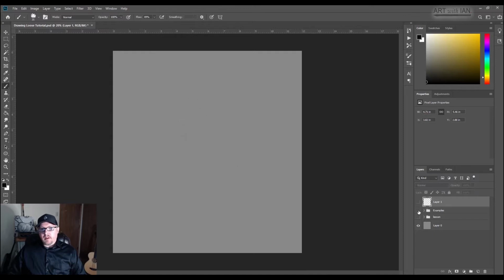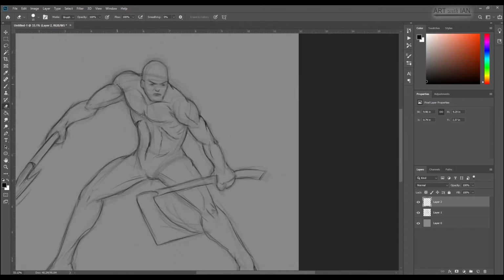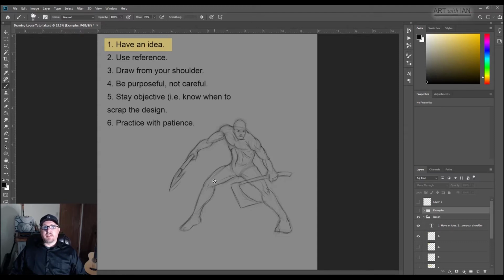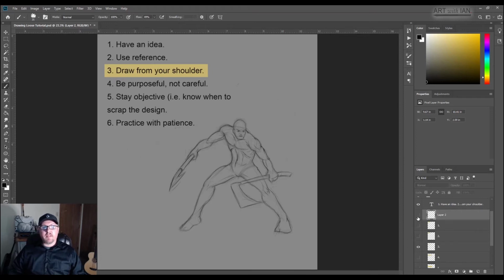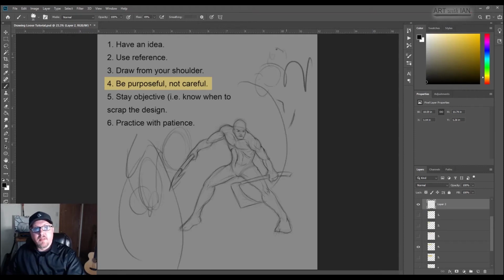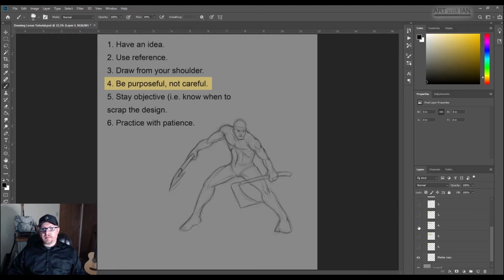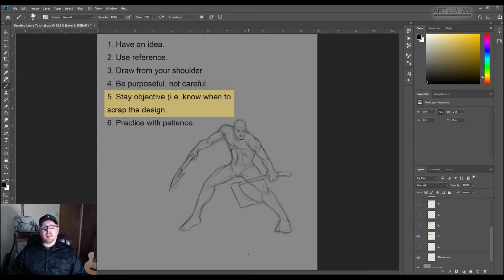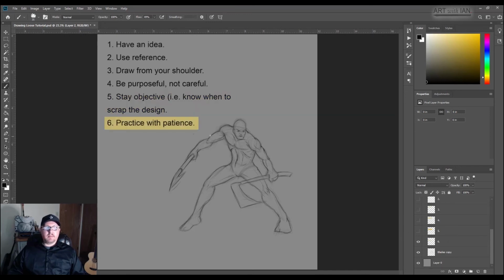How To Draw Loose | Art Tutorial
In this video you'll learn the 6 techniques I feel are the most effective for learning to loosen up when you draw.